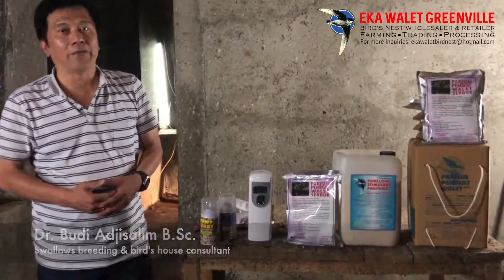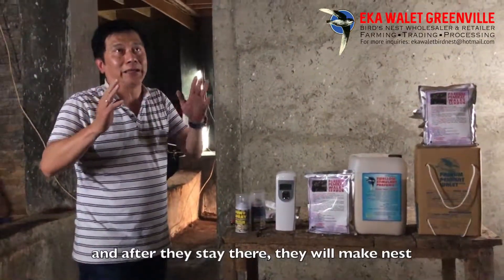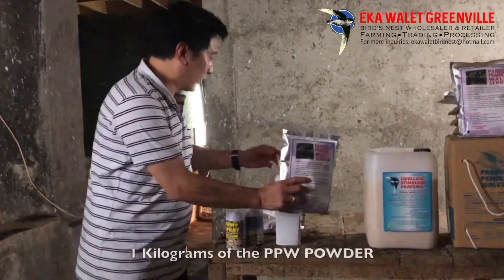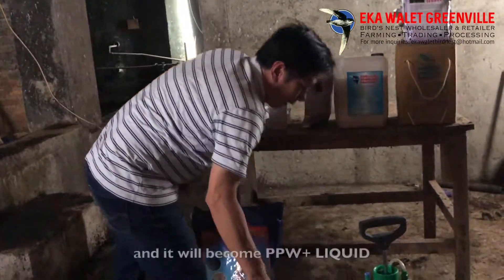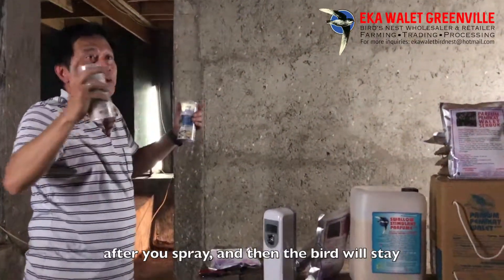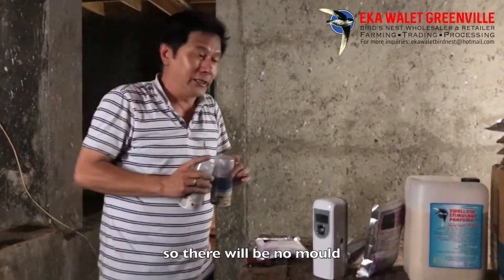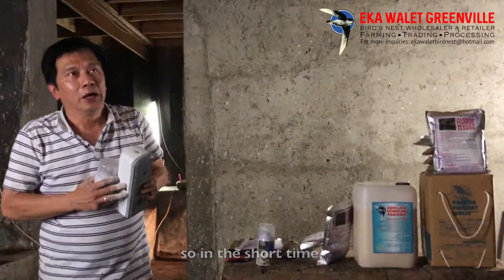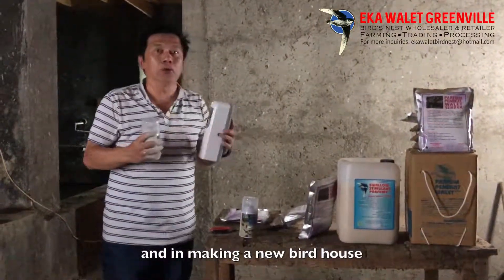THE FASTEST WAY TO ATTRACT SWALLOW BIRD INTO YOUR HOUSE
This video by Dr. Budi Adjisalim B.Sc. (Swallows breeding & Bird house consultant since 1997) explain about the usage information of the FASTEST WAY TO ATTRACT SWALLOW BIRD INTO YOUR HOUSE

Dr. Budi Adjisalim B.Sc., is open for further inquiry regarding swallows breeding & bird house consultation. And we are offering special bird house consultation for your own bird house!

Where to buy these products?
Our store name is EKA WALET GREENVILLE, located in JAKARTA INDONESIA
more info, you can find us in: birdnest-eka.com
Or chat our Wechat ID: thianugroho